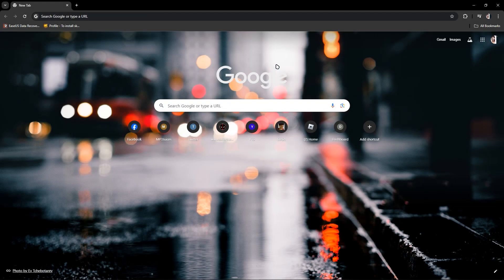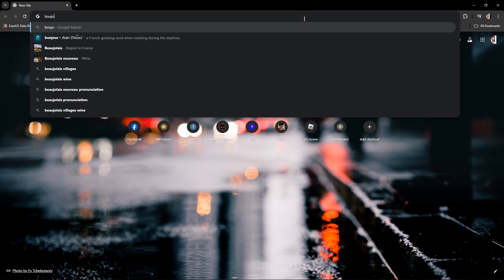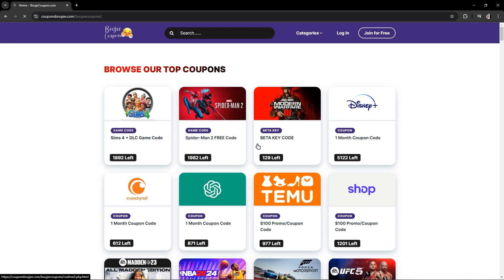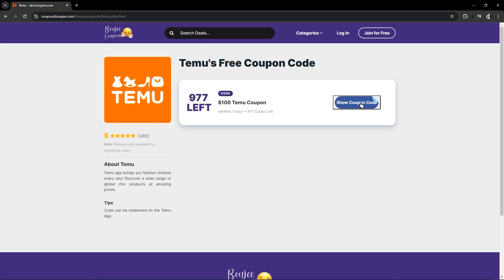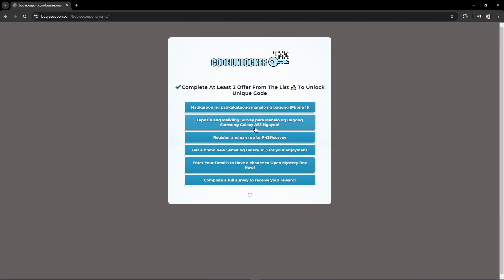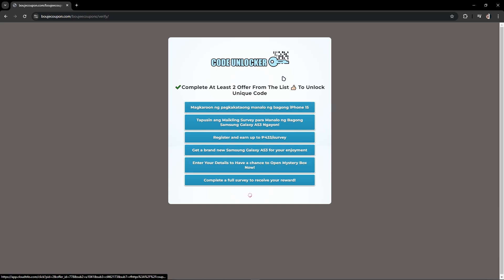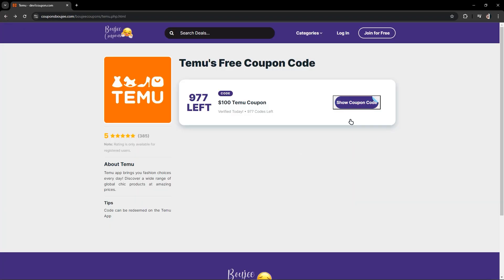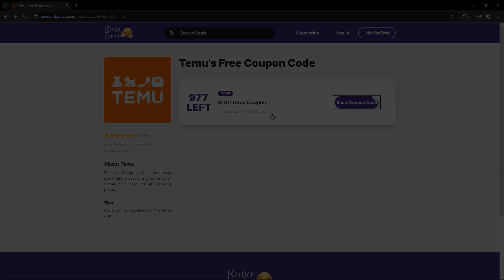HOW DOES TEMU COUPON BUNDLE WORK (UPDATED 2025) Coupon Bundling Explained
In this video, I am going to explain how the Temu coupon bundle works in 2025. You will learn step-by-step how to stack multiple coupons and maximize savings when shopping on Temu. I will cover everything about using Temu coupons, how the Temu coupon bundle system works, and any updates for 2025. Whether you are looking to combine discounts or simply curious about how to use Temu coupon codes effectively, this video has all the information you need to save on your purchases.

0:00 INTRO
0:05 TEMU COUPON BUNDLE